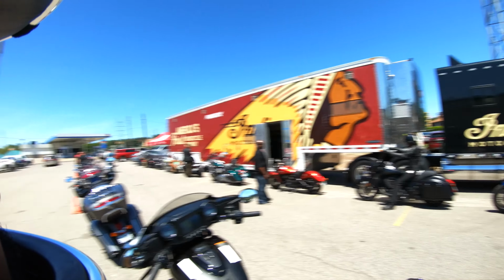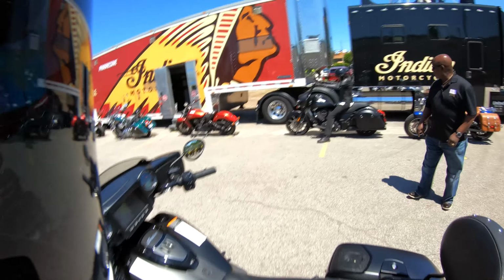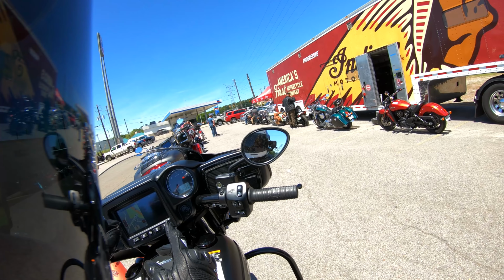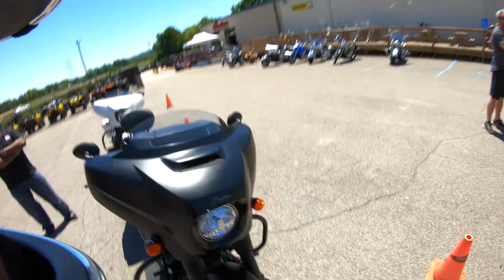Is the 2019 Indian Chieftain 116 just as good the second time? | Indian Demo Day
Totally wasn't expecting to demo a bike today, but I did anyway. Ended up on the 2019 Indian Chieftain Dark Horse 116 again and I must say... it was a hoot to ride once again. However, I did not have my audio set up since I didn't prepare for this. So, had to leave it to the tunes to take the ride away. Tried something different this time, but I think the result was worth it. We had Jarrett on the 2019 Indian Springfield Dark Horse with ape hangers, exhaust and a tune. Also, Brian was on the 2019 Indian Scout Bobber with a stage 1 air filter kit and tune. With the 116, I'm still hung up on the Chieftain because it gives you everything you're looking for in a touring bike. Not only do you get comfort, styling and convenience, but also a power kick that'll send you grinning each time you throttle down. I'm with the 116 Chieftain. Still stuck on it.

Loupo -1993
Pslam Trees - Babyyy
J-san x Nymano - Autumn Breeze
Fantompower - In a new space
Stan Forebee - Drawing Dunes

The Ridge!